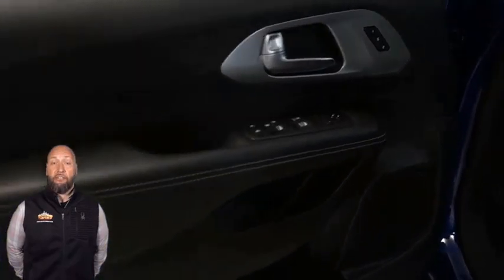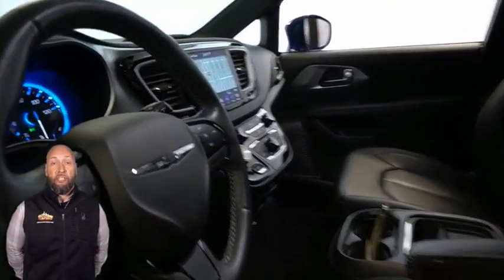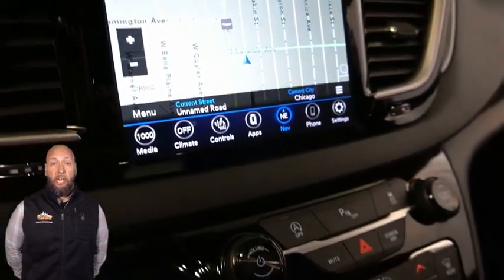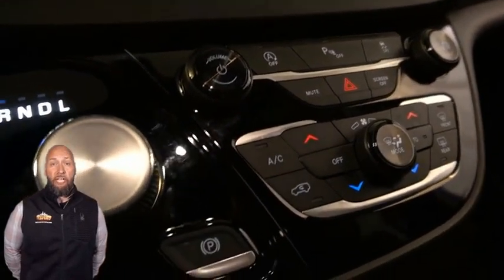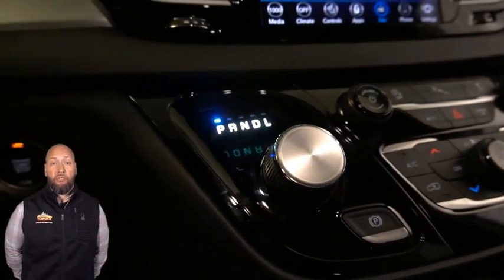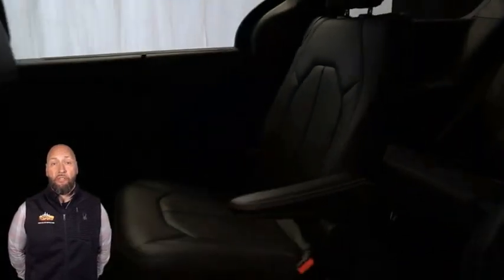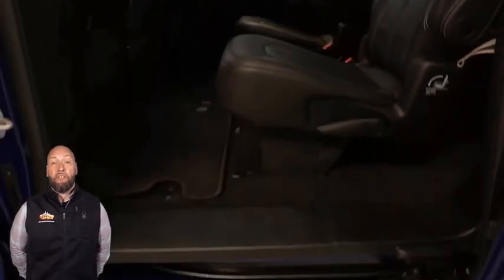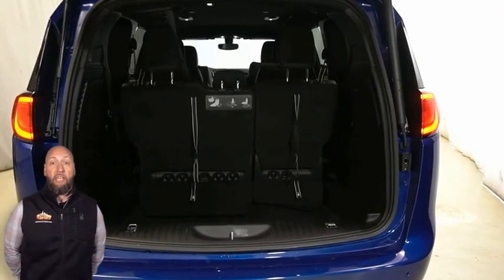2020 Chrysler Pacifica D5311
2020 Chrysler Pacifica Touring L S Package

5133 W Irving Park Rd

CHRYSLER CERTIFIED!! 7 YEAR - 100,000 MILE WARRANTY!! PACIFICA TOURING L!! 3.6 LITER V6 ENGINE!! STILL UNDER FACTORY BUMPER TO BUMPER AND POWERTRAIN WARRANTY!! ONE OWNER!! ACCIDENT FREE CARFAX REPORT!! 8.4 INCH TOUCH SCREEN DISPLAY!! BACK UP CAMERA!! BLIND SPOT MONITORING!! 4G LTE WIFI HOTSPOT!! HEATED SEATS!! HEATED STEERING WHEEL!! THIRD ROW SEATING!! SECOND AND THIRD ROW STOW N GO SEATS!! APPLE CARPLAY!! GOOGLE ANDROID AUTO!! 3-ZONE TEMPERATURE CONTROL!! POWER LIFTGATE!! POWER SLIDING DOORS!! LED TAIL LAMPS!! 18 INCH BLACK NOISE ALUMINUM WHEELS!! SIRIUSXM RADIO!! BLACK NOISE BADGING!! BLACK STOW N PLACE ROOF RACK!! REMOTE START SYSTEM!! READY-ALERT BRAKING!! HILL START ASSIST!! ELECTRONIC STABILITY CONTROL!! PARKSENSE REAR PARK ASSIST WITH STOP!! PERFORATED LEATHER BUCKET SEATS WITH S LOGO!! POWER LOCKS!! POWER WINDOWS!!brbrFCA US Certified Pre-Owned Details:brbr  * 125 Point Inspectionbr  * Roadside Assistancebr  * Includes First Day Rental, Car Rental Allowance, and Trip Interruption Benefitsbr  * Transferable Warrantybr  * Vehicle Historybr  * Warranty Deductible: $100br  * Limited Warranty: 3 Month/3,000 Mile (whichever comes first) after new car warranty expires or from certified purchase datebr  * Powertrain Limited Warranty: 84 Month/100,000 Mile (whichever comes first) from original in-service date